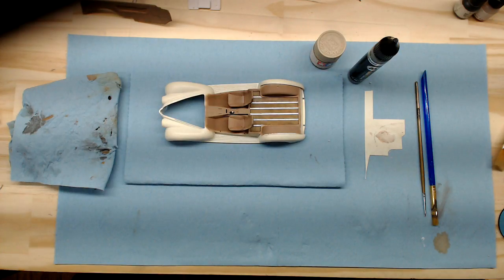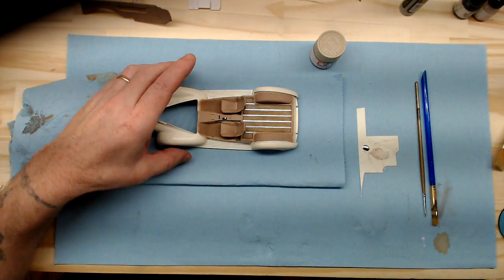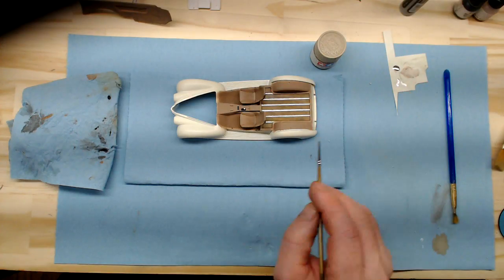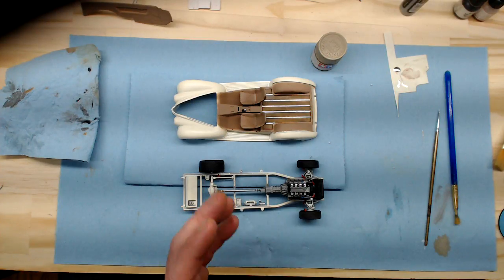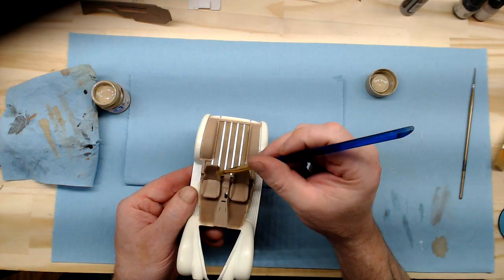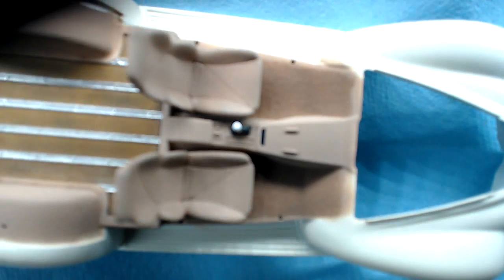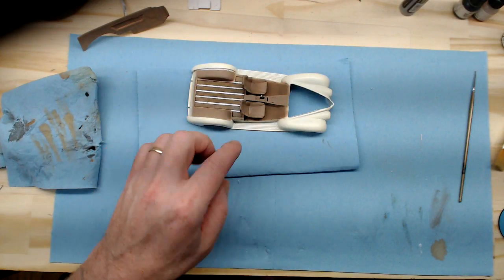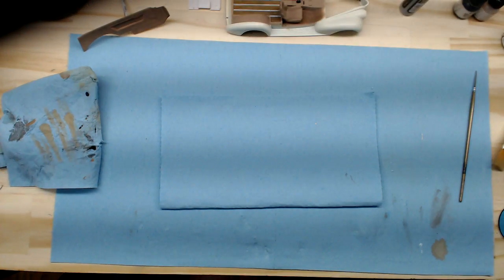showtime studios build tutorial (part 41)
finish detailing on the seats